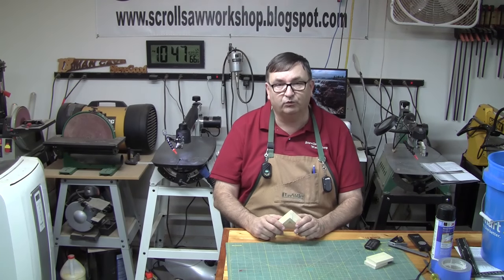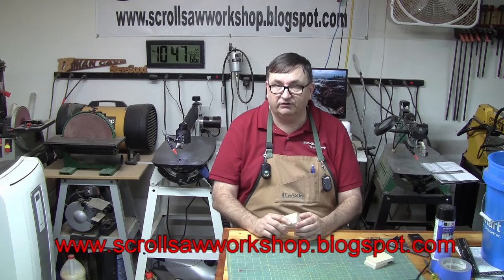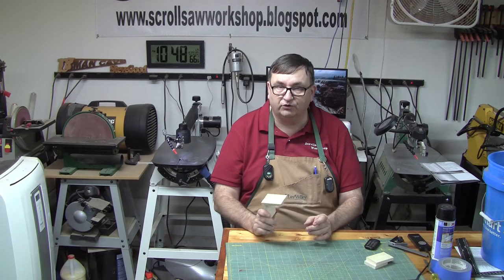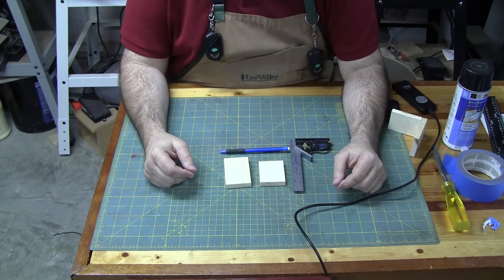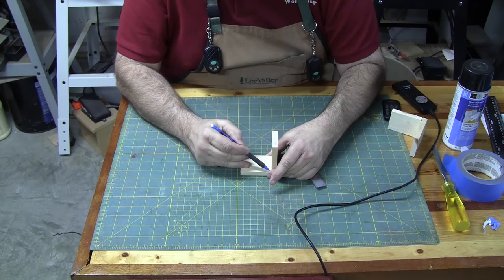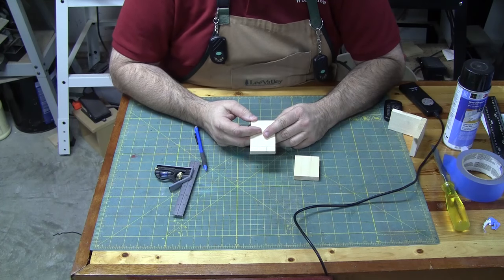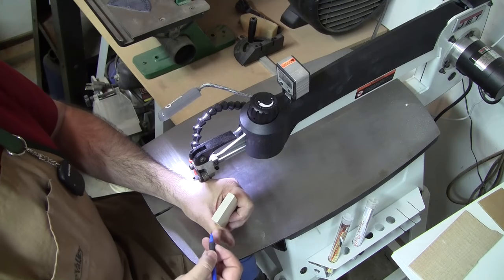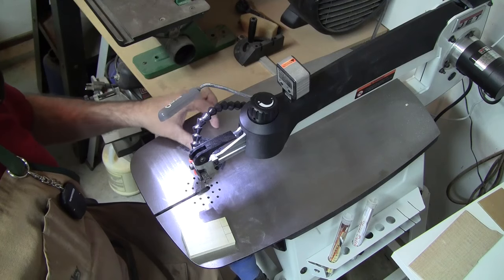Dovetail joints on the scroll saw. The easy method.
hand cut dovetails.